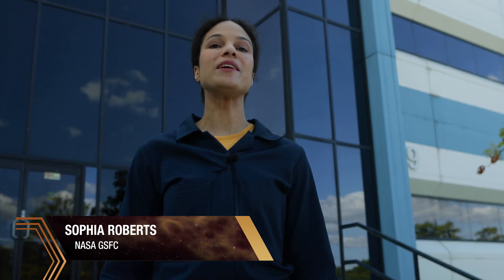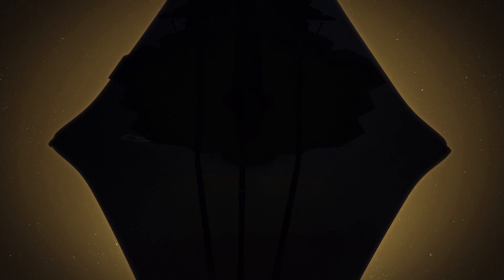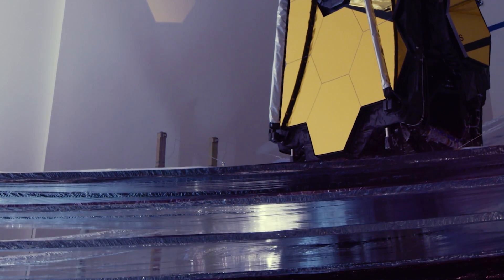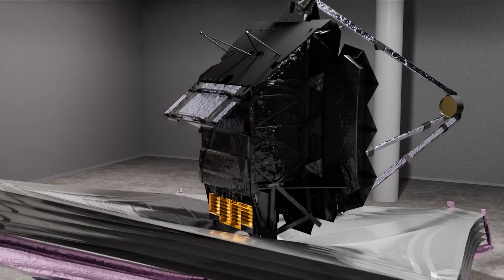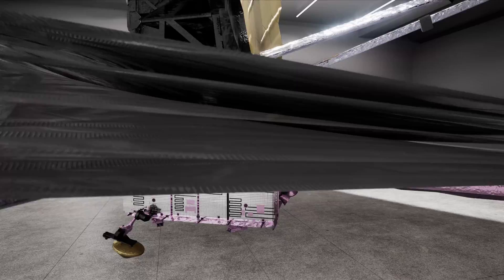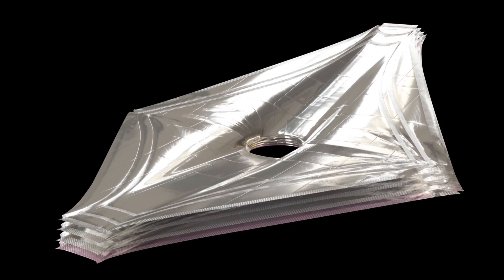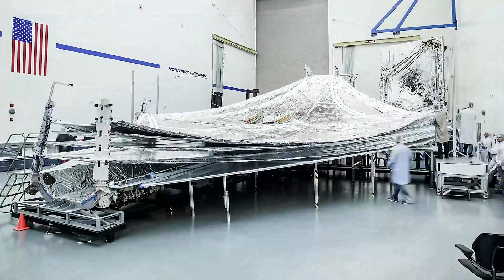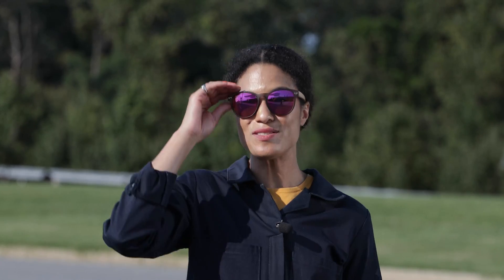The Webb Telescope Sunshield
The Webb Telescope's sunshield is key to enabling Webb's science. This feature explains how the sunshield works, and how this tennis court-sized piece of hardware fits into a rocket (hint: it's deployed after launch!).

Animators
        Adriana Manrique Gutierrez (KBR Wyle Services, LLC)
        Jonathan North (KBR Wyle Services, LLC)
        Michael Lentz (KBR Wyle Services, LLC)
        Walt Feimer (KBR Wyle Services, LLC)

Writers
        Michael McClare (KBR Wyle Services, LLC)
        Michael Starobin (KBR Wyle Services, LLC)

Editors
        Rich Melnick (KBR Wyle Services, LLC)

Host
        Sophia Roberts (Advocates in Manpower Management, Inc.) [Lead]

Producers
        Michael McClare (KBR Wyle Services, LLC) [Lead]
        Michael Starobin (KBR Wyle Services, LLC) [Lead]
        Sophia Roberts (Advocates in Manpower Management, Inc.)